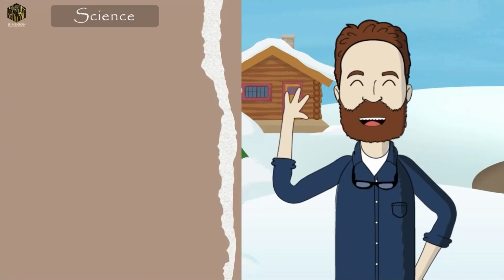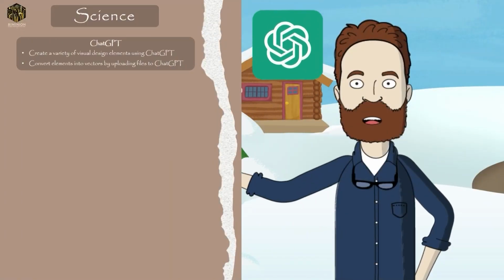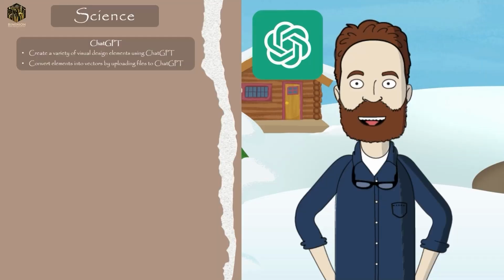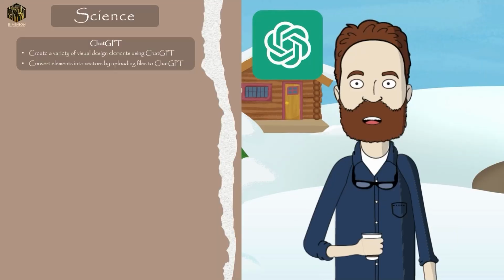Intro to Module 4 - Science - Lecture 27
Lecture 27: Intro to Module 4 - Science
Welcome to Module 4: Science, where things get creative and dynamic! In this introduction, we outline the science-themed mini-projects we’ll tackle - including animated visuals like a flower, a water droplet, a gauge, an avatar, and a comet. This module is all about using PowerPoint’s advanced animation features to bring these elements to life and even exporting them as GIFs. Don’t worry, it’s beginner-friendly - we’ll guide you through each small project and tie them together with an interactive menu at the end. By the end of this intro, you’ll know how these fun scenarios will teach you techniques like morphing animations, custom motion paths, and using AI for brainstorming design ideas.

Rock 1:
Stone PNGs by Vecteezy

Rock 2:
Cartoon PNGs by Vecteezy

Image from Wikimedia Commons:
Rock 3: